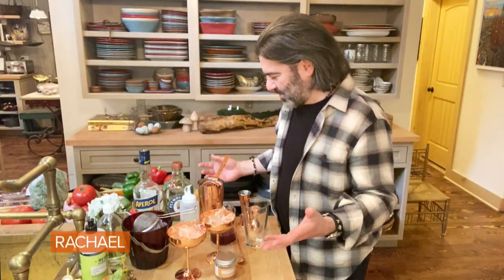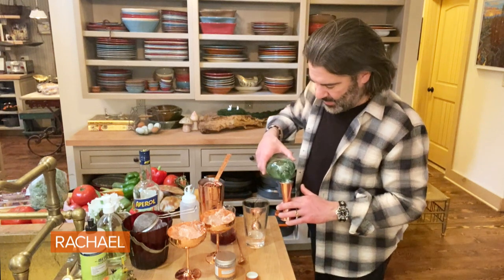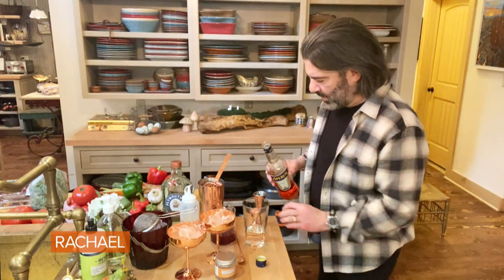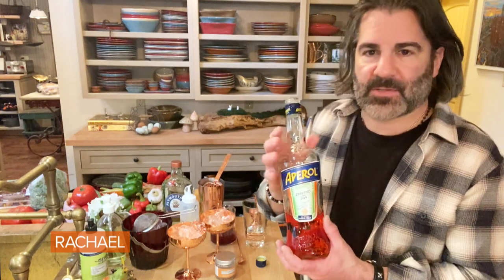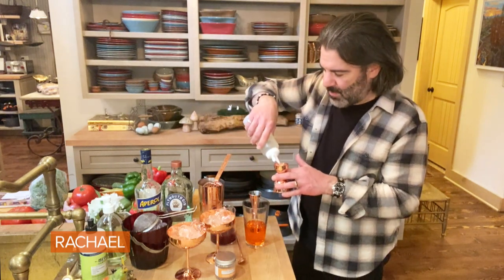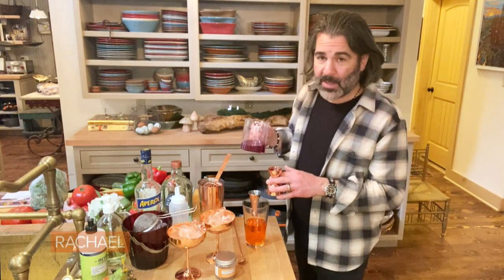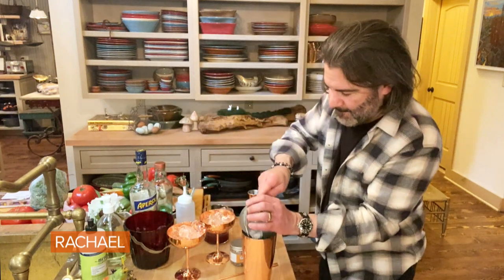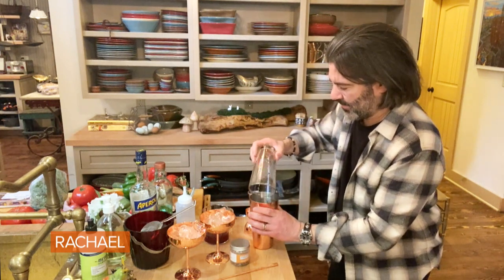How To Make Tso Tini Cocktail | John Cusimano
Watch John make a spiced-up, gin-based cocktail to pair along with Make-Your-Own-Take Out night.